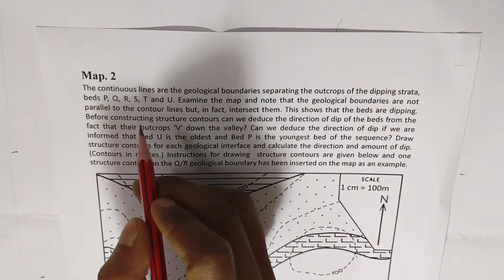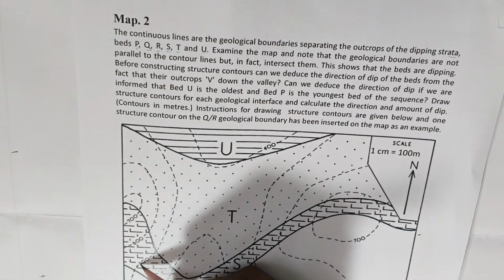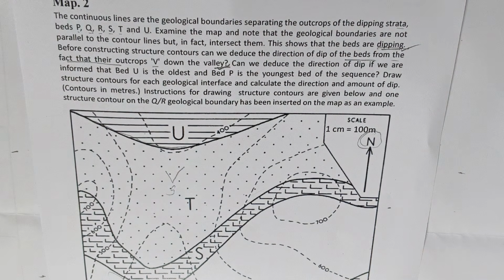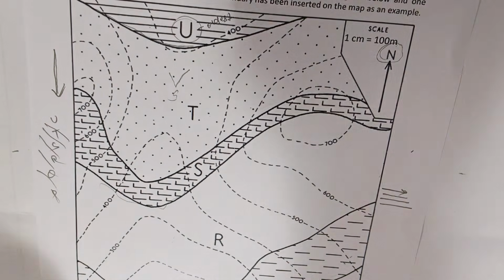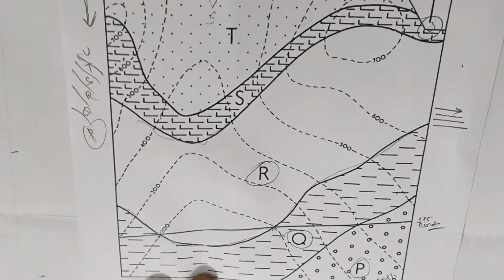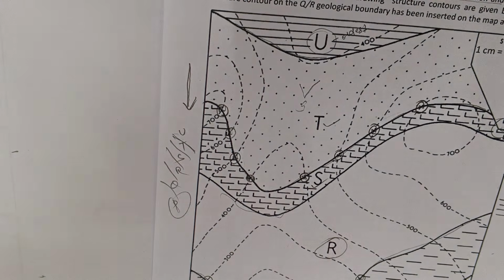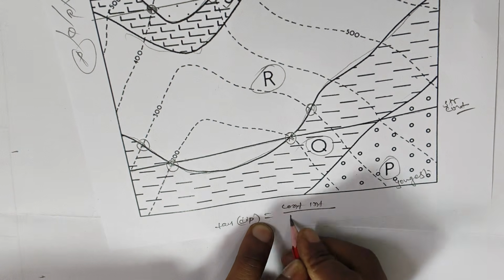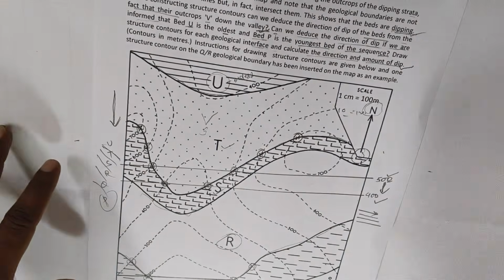MAP INTERPRETATION I Geological Map Interpretation l Structural geology Map Interpretation l Mapping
Map Interpretation
MAP Interpretation
geology and map
geological Map Interpretation
structural geology map Interpretation
structural mapping
structural map Interpretation
mapping
geological mapping
survey
geological survey

📌 Map Interpretation | Structural Map Exercise 2

Welcome to Geoamigos 🌍 — your go-to channel for mastering Structural Geology in a simple and practical way!

In this video, we solve a structural map problem (Exercise 1) step by step. You will learn:
✔️ How to identify geological boundaries (P, Q, R, S, T, U)
✔️ Understanding outcrop patterns and “V-rule”
✔️ Determining direction of dip from map features
✔️ Drawing structure contours accurately
✔️ Interpreting geological relationships like a pro

This video is perfect for:
🎓 Geology students (BSc / MSc / Competitive exams)
⛏️ Aspiring geologists & field professionals
📚 Anyone who wants to improve map interpretation skills